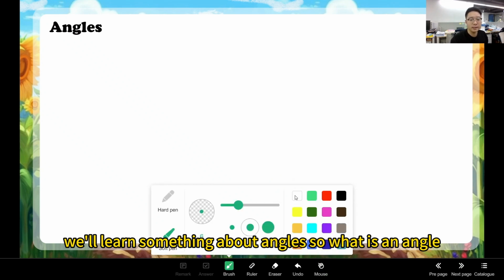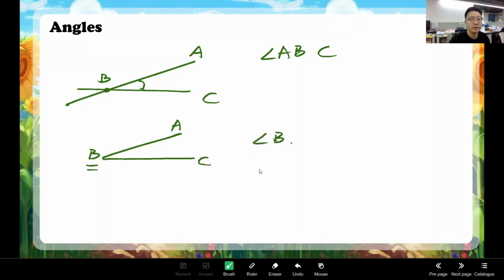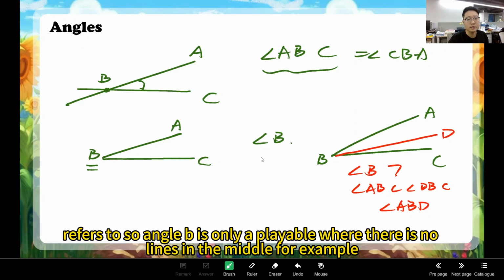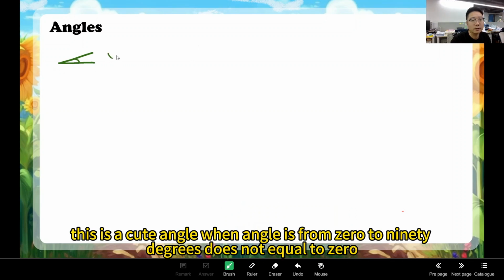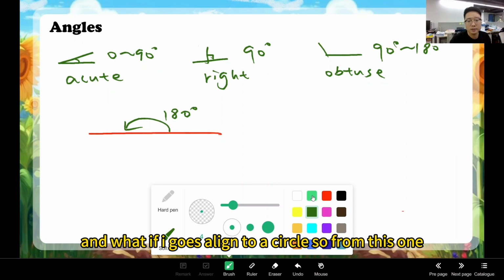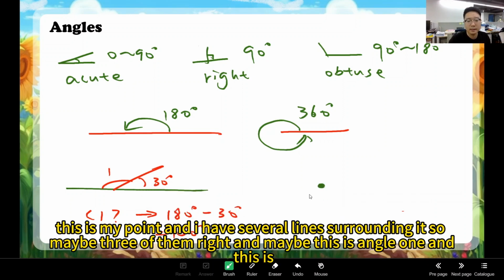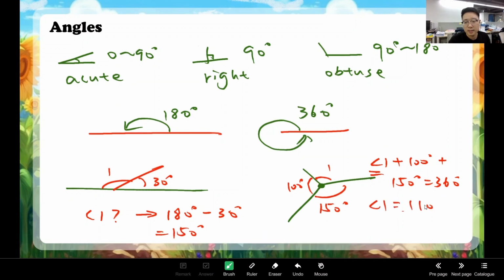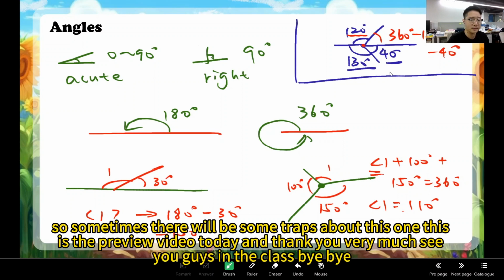【S1精英】2024/25 L11 Linear Equations in One Unknown in Geometry - preview